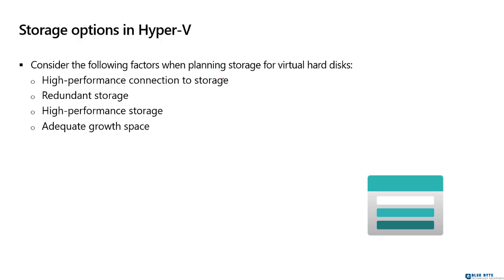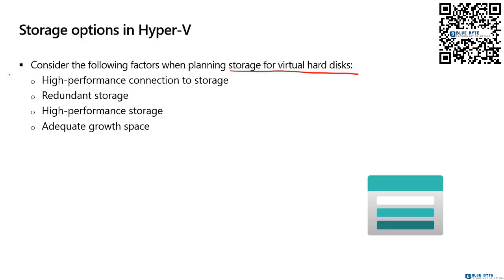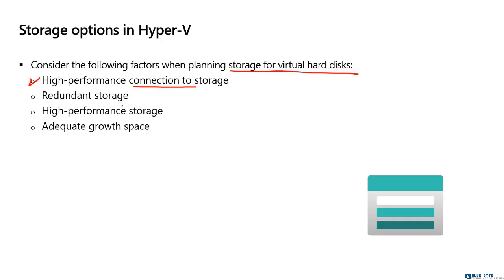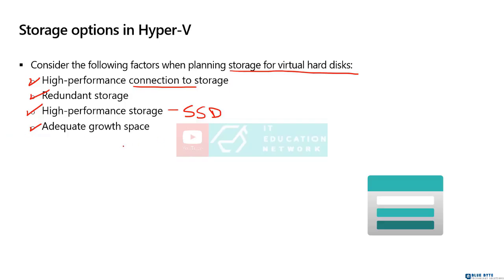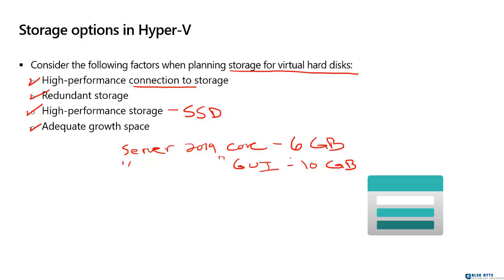Windows Server 2019 Administration - 142 - Storage Options